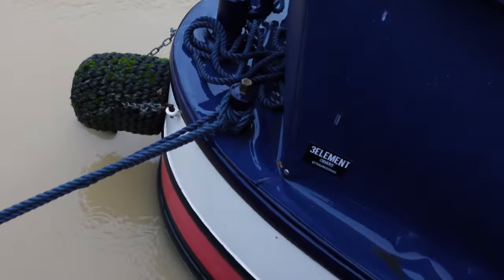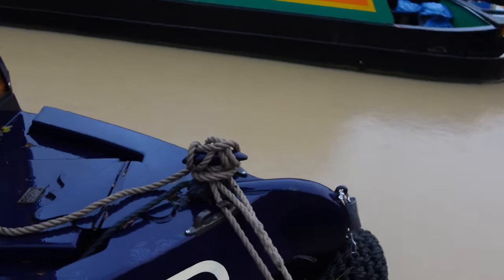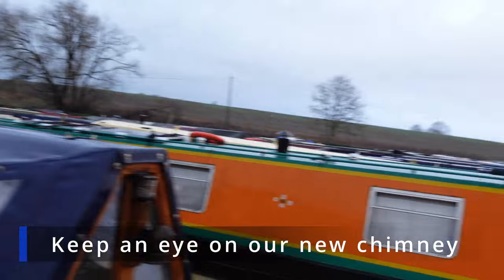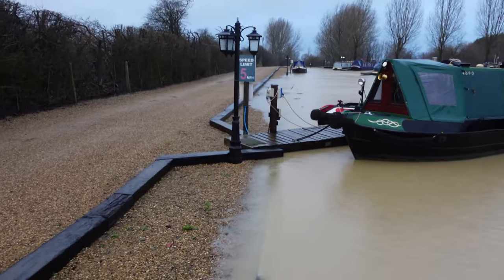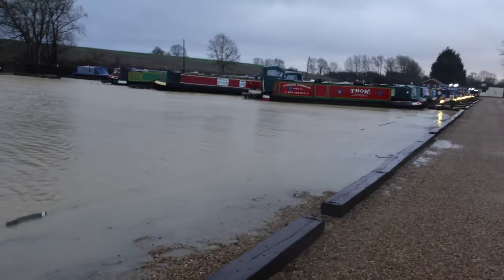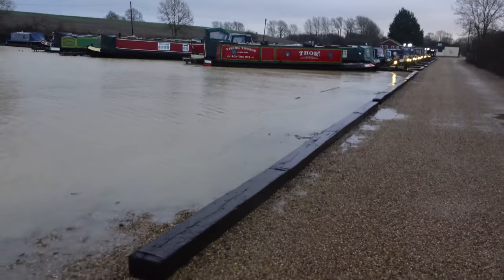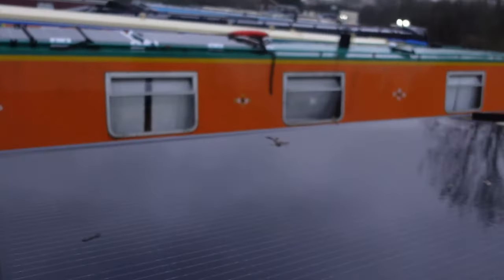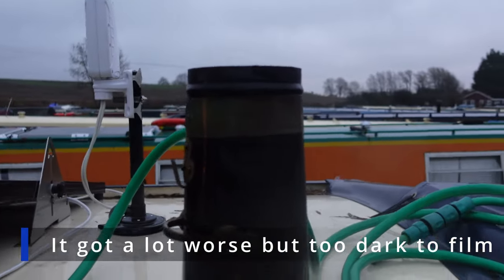In the eye of the storm! The one with the Henk storm, the missing cowl and the pontoon bird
EPISODE 53
We are off on holiday and thought we wouldn't have a vlog this week, but we should have known better! Life's never dull in its the Same Ship Different Day!!
Members get early showings of our videos and bonus material!